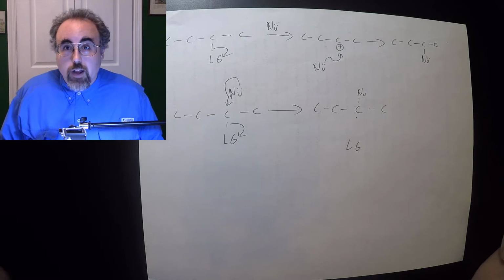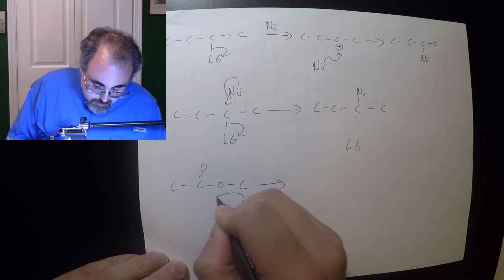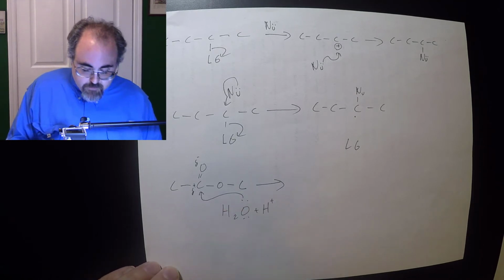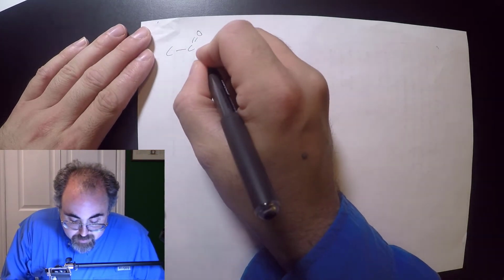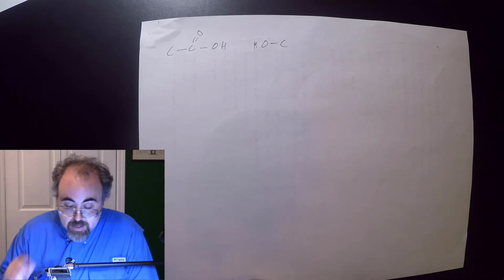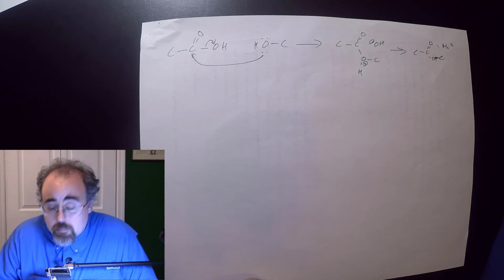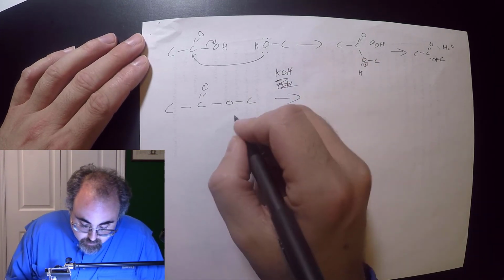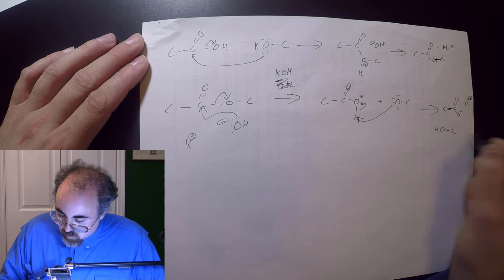Office Hours Survey II: Organic Reactions Nucleophilic Substitution